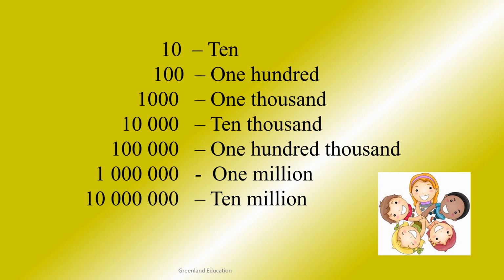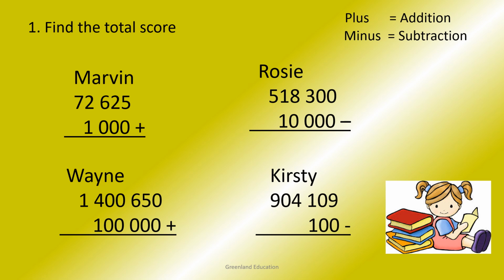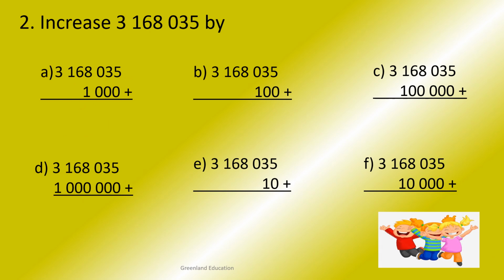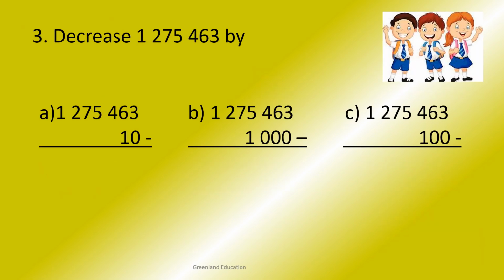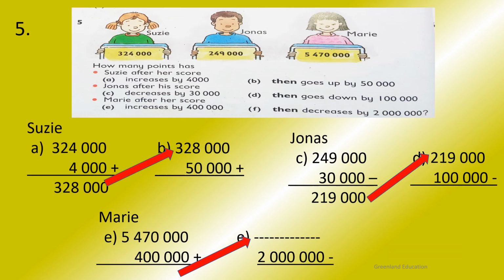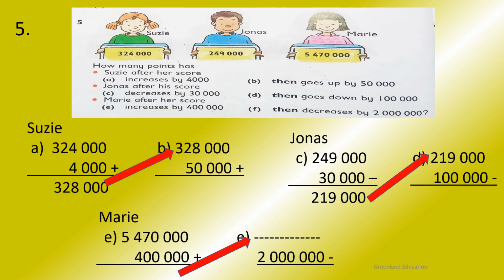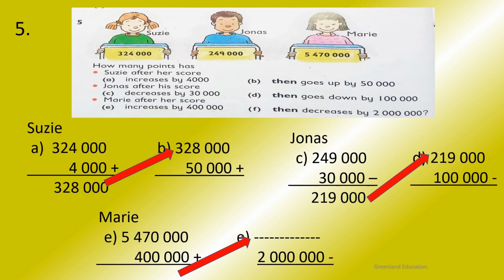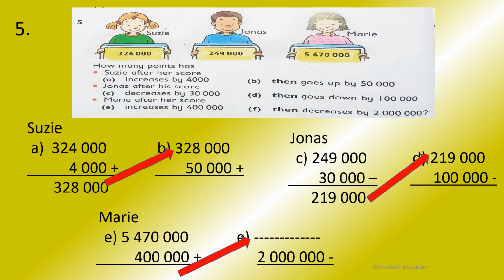New Heinemann Maths 6 Page 03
New Heinemann Maths 6 Page 03 New Heinemann Maths 6 Math Grade 6#Reading Numbers # Numbers Heinemann book